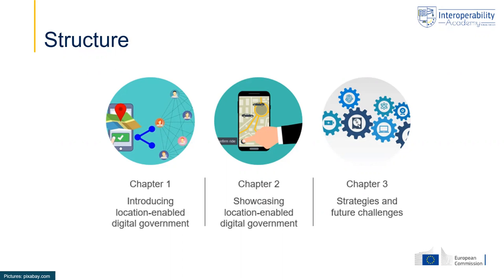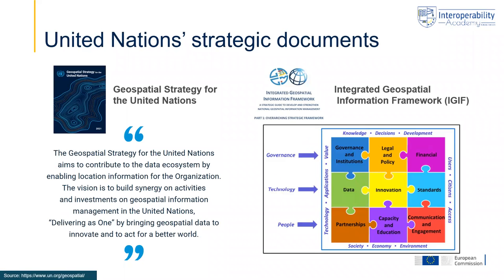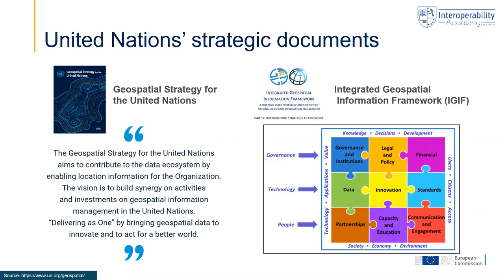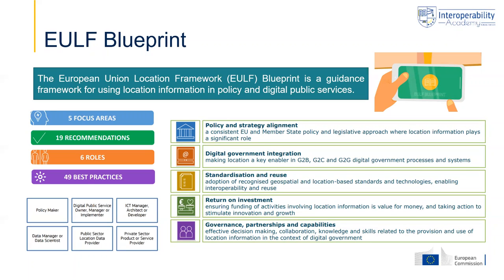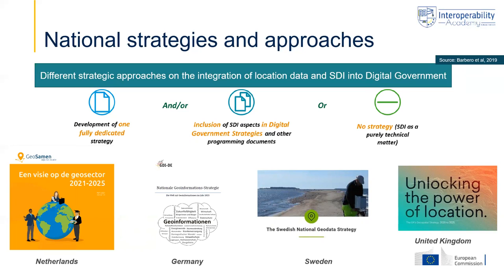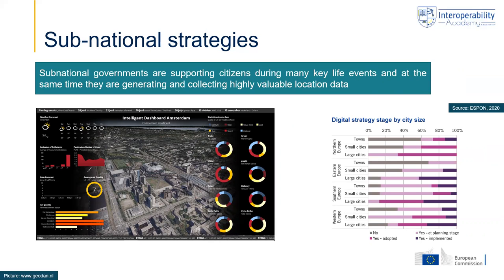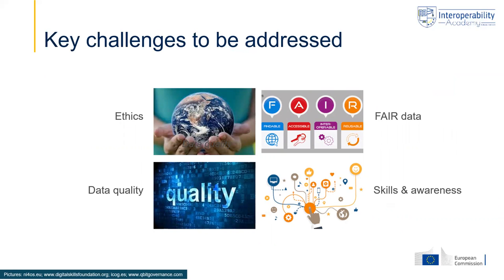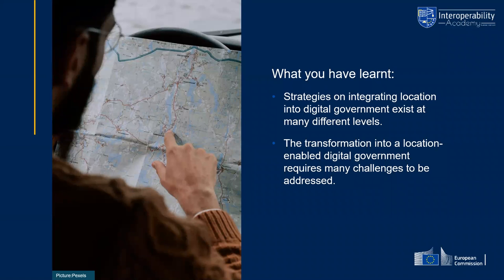Module 4 Chapter 3: Strategies and future challenges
How to support and steer location enablement?

0:00 Structure
0:30 Two types of challenges
1:21 Existing strategies
1:55 UN-GGIM IGIF
4:08 EULF Blueprint
6:34 National strategies
8:02 Sub-national strategies
10:34 Key challenges
13:10 What you have learnt